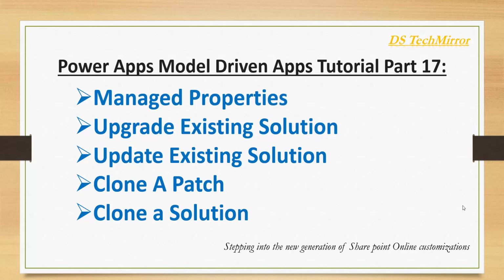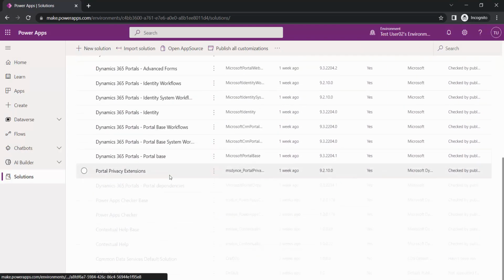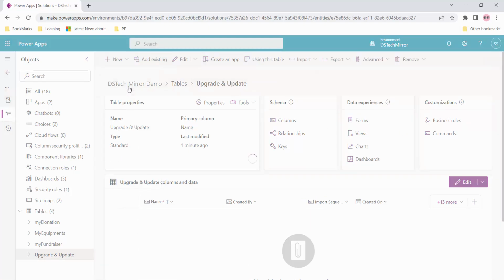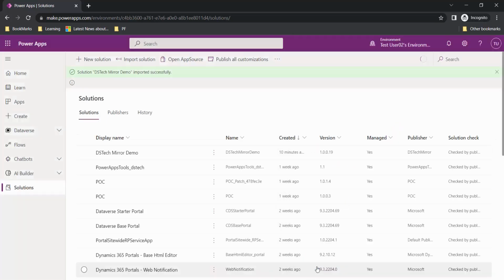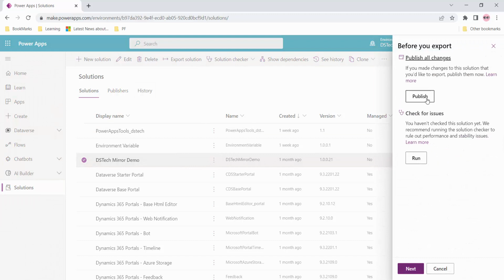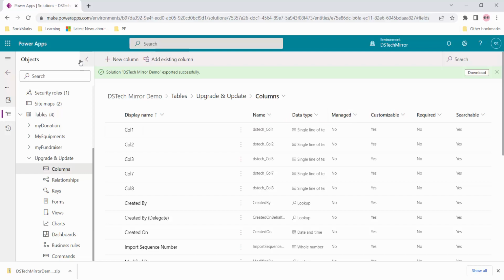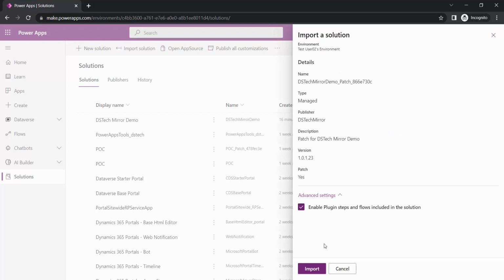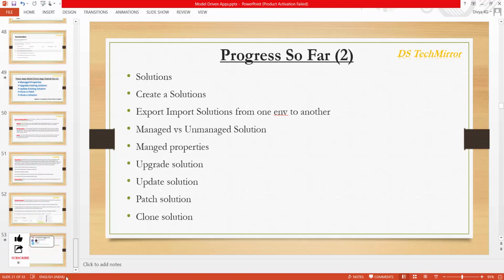Managed Properties Power Apps | Update /Upgrade Solution | Patch Solution | Clone Solution Powerapps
In this video, you will learn about managed properties of components in Solutions in Powerapps.  How you can update a solution, upgrade a solution, patch a solution, and clone a solution.